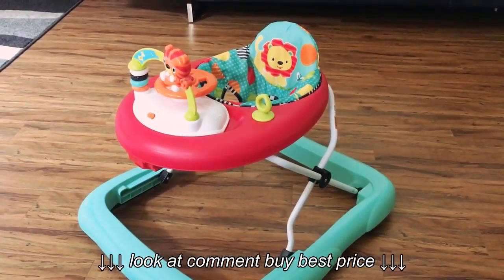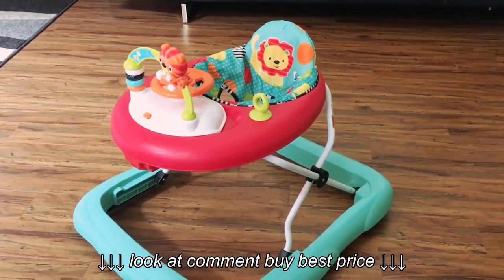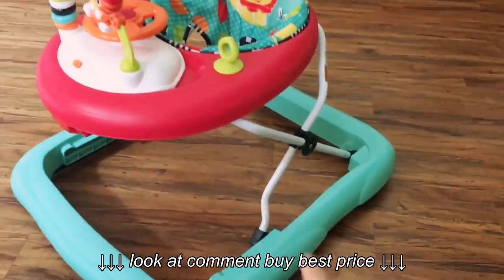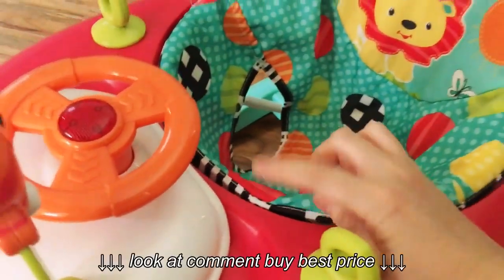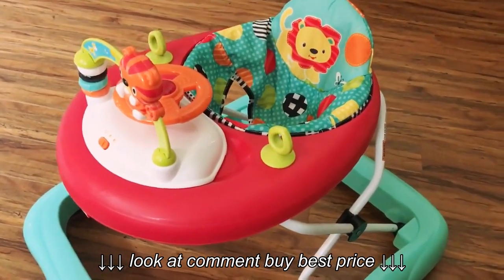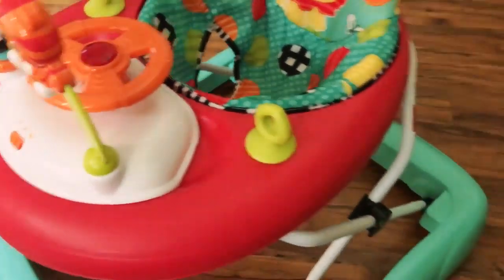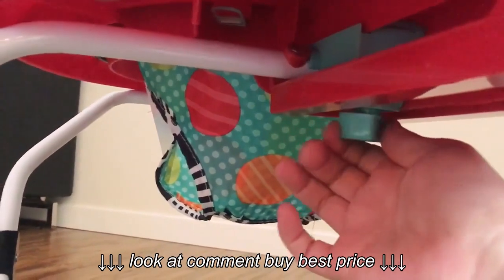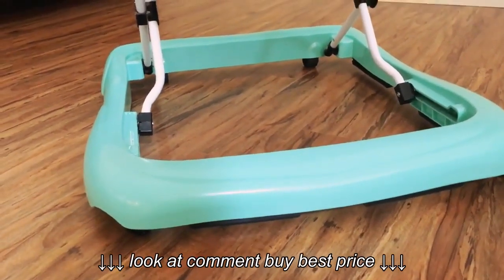Review Brightstart Walk About Safari Walker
Review Brightstart Walk About Safari Walker, Review Brightstart Walk About Safari Walker